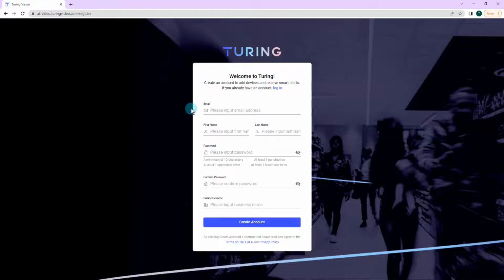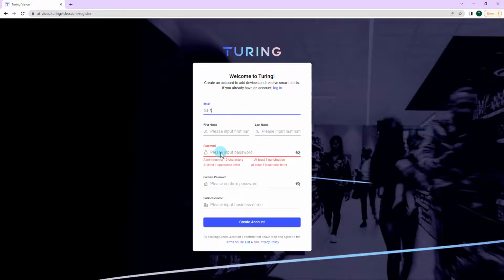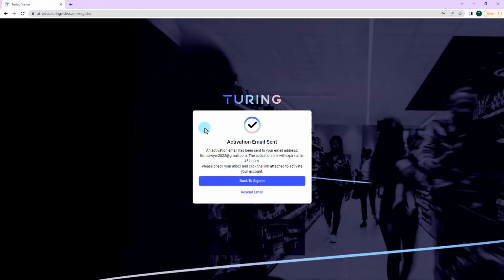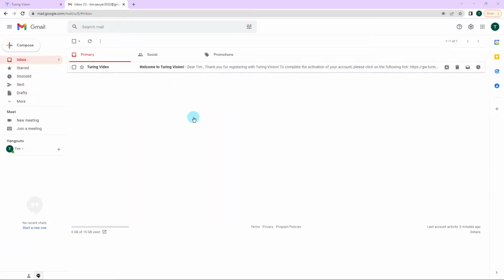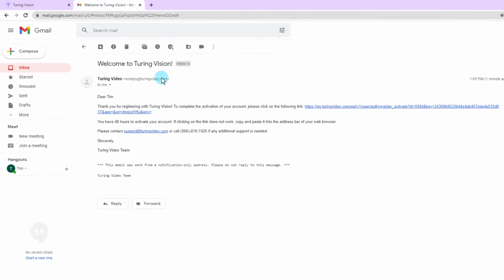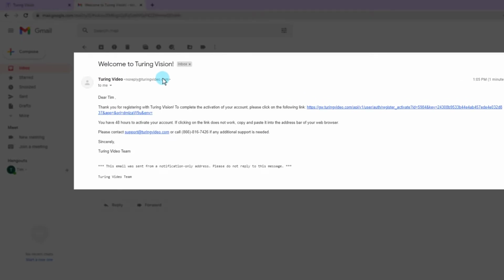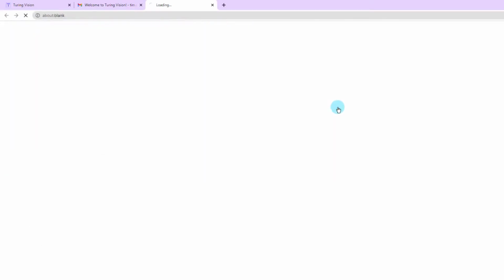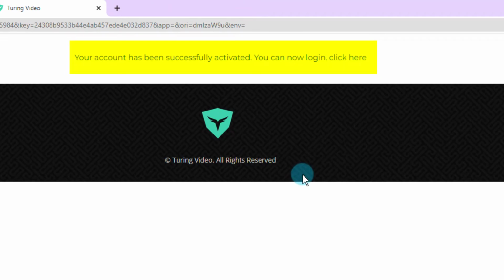Smart Series Installation - Step 1: Creating Turing Vision Account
Smart Installation | Step 1: Creating Turing Vision Account
Finish up the five installation steps of Turing Vision in JUST 10 minutes!

Turing AI’s People Analytics provides better safety and security through utilizing Face Search, Person Attribute Search, Person History, and Person of Interest Alerts & Notifications. Turing Vision’s smart video search allows you to utilize these search functionalities to quickly and accurately search for important events and simplify your security workflow.